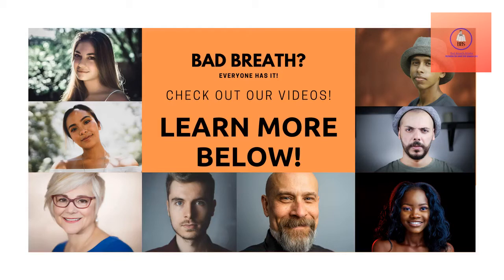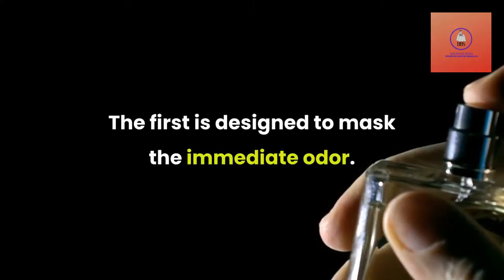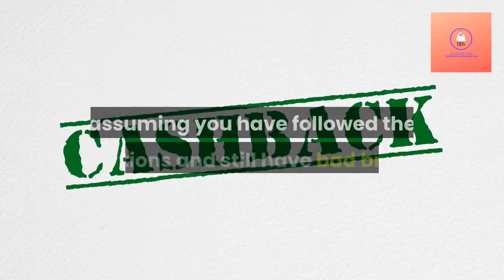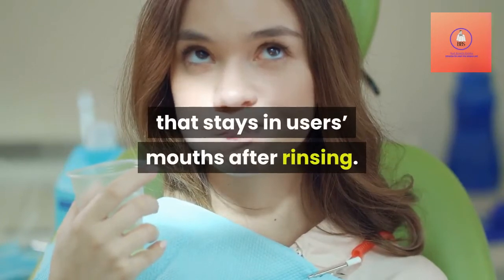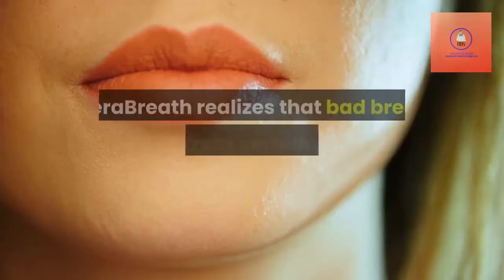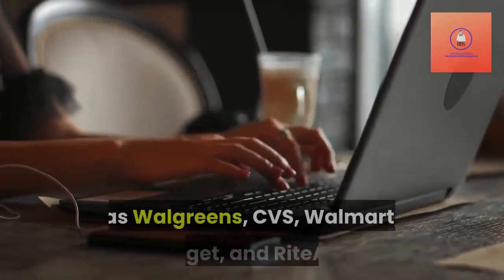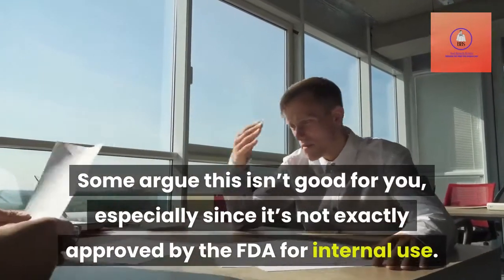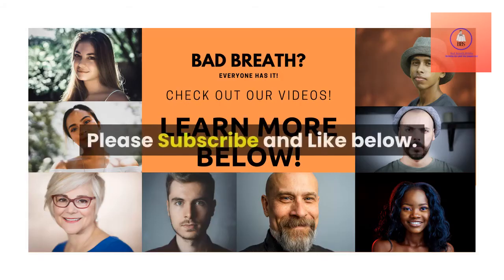Smartmouth versus Therabreath (learn the difference)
This is a review of two companies, SmartMouth and TheraBreath, and their respective products. Which mouthwash is better, SmartMouth’s or TheraBreath’s? How do their sites present themselves? When did these companies start? All this and more we’ll look into.

Note: While both companies have helped people cure their bad breath, that doesn’t mean that it will cure yours. Results of products will vary from person to person. On the flip side, many times you have to try several products to find the one that finally works for you. And today may just be your lucky day.